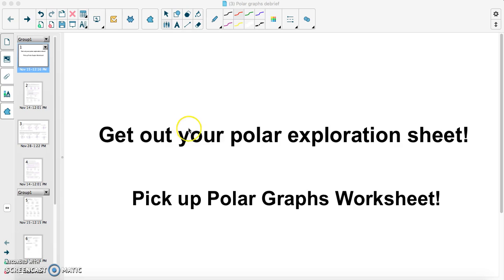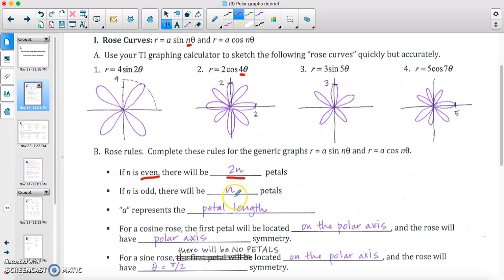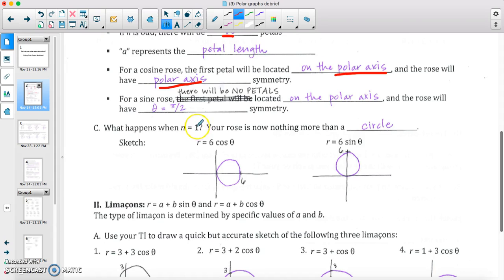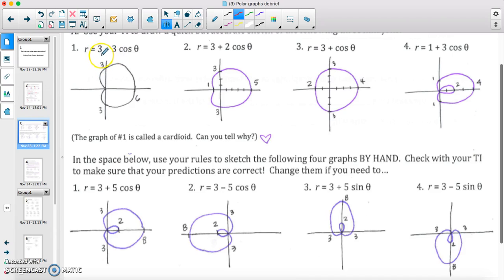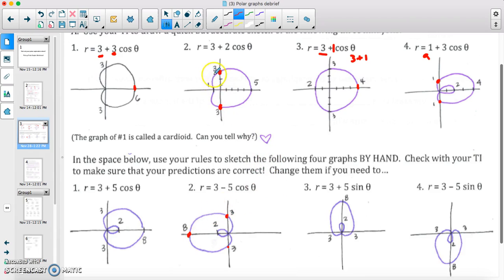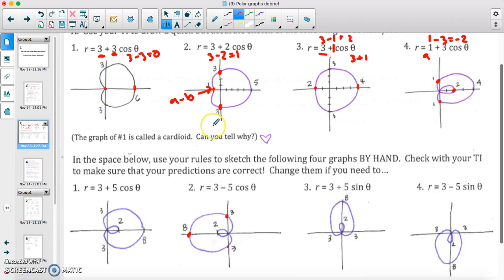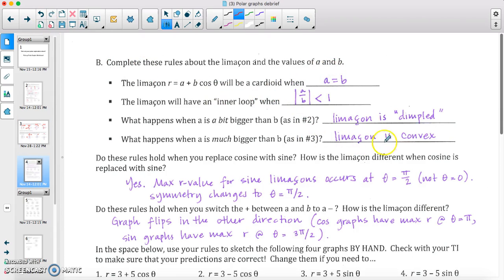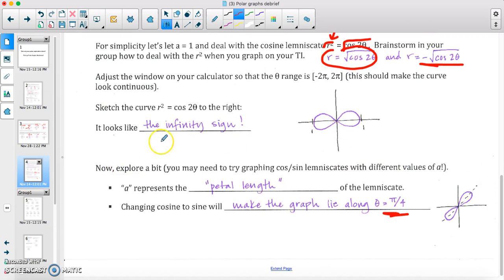Debrief Polar Graphs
This is to talk about the Polar graphs Desmos activity you did last class! I apologize for coughing, hopefully I'll be healthy soon! Have a great Thanksgiving!